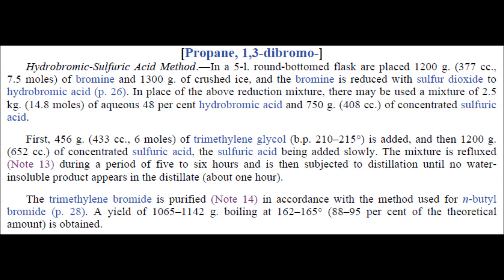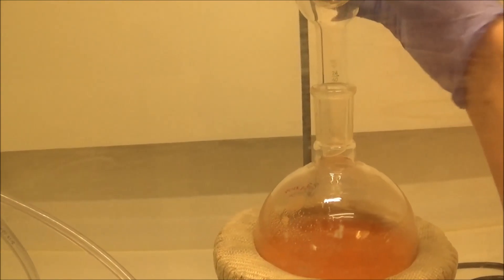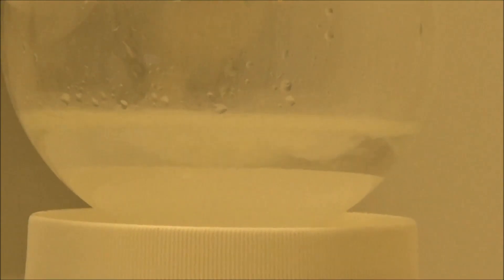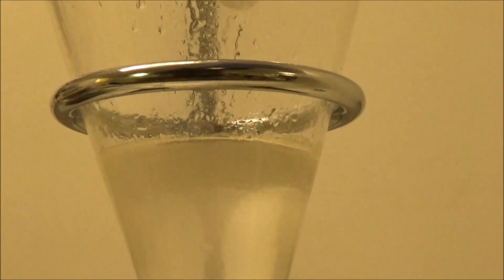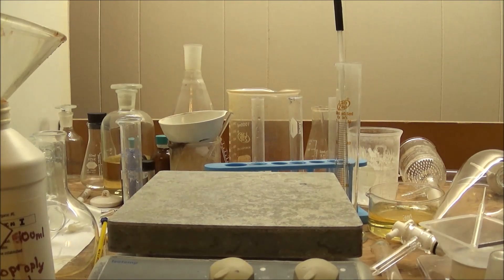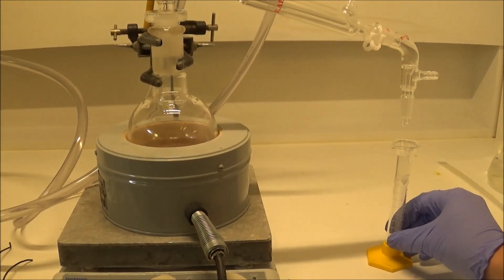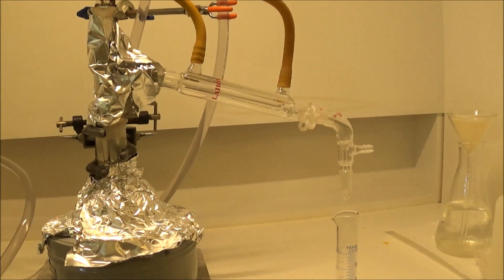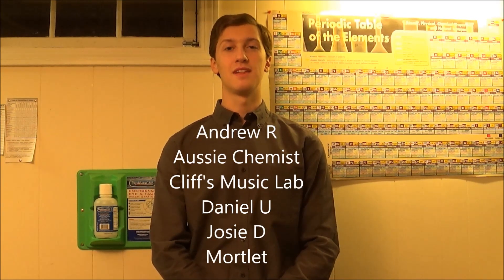Making 1,3-Dibromopropane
Back at it again, this time making 1,3-dibromopropane to prepare for cyclopropane!

Below are some social media accounts of Tom's Lab supporters -

Andrew: Instagram, @ariley0112